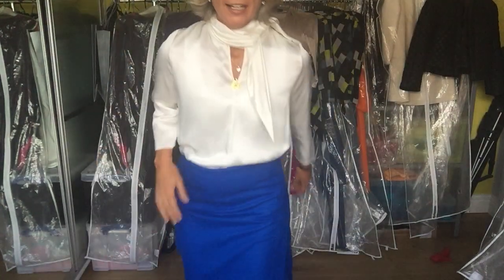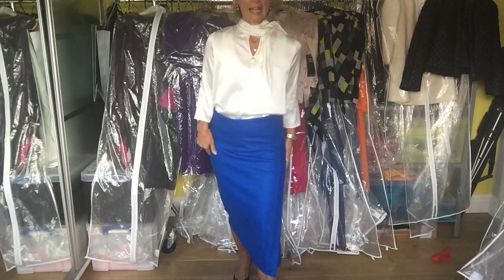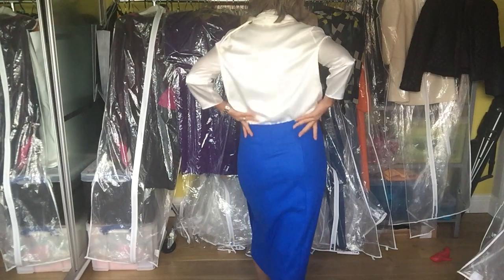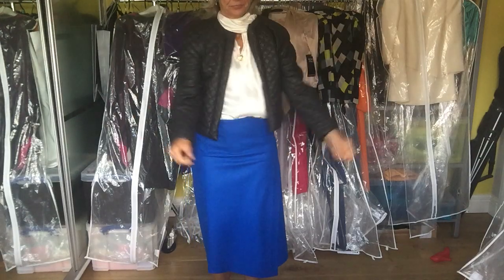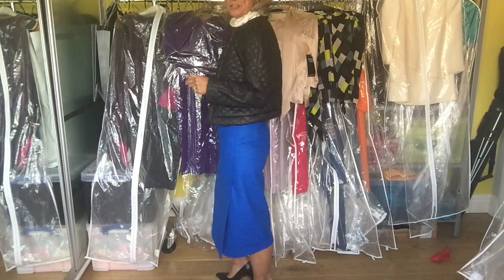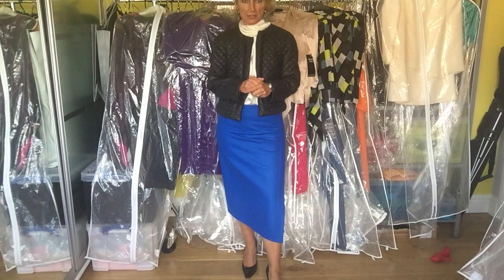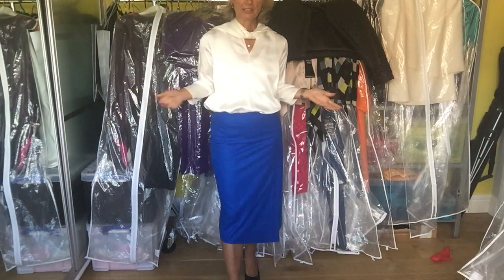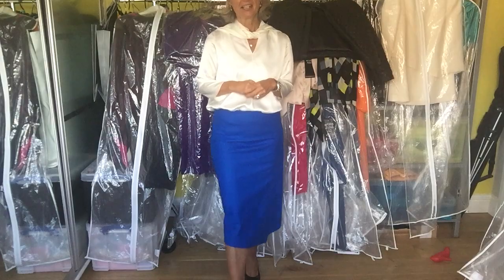Michaela Jedinak talks about her new asymmetric Madita skirt!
This is is the 2nd part of the video where Michaela Jedinak talks about her new skirt design Madita, which is made out of Couture Ungaro wool. She showcases its perfect fit for low and high waisted women.